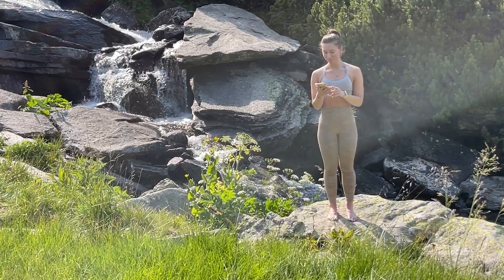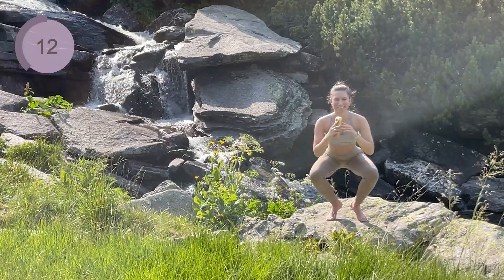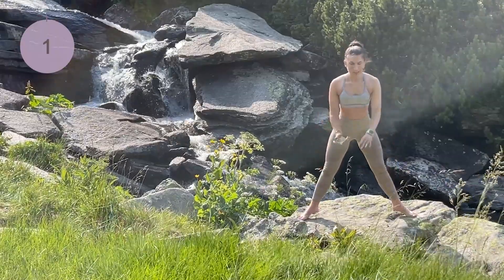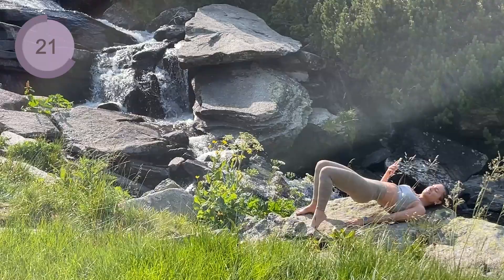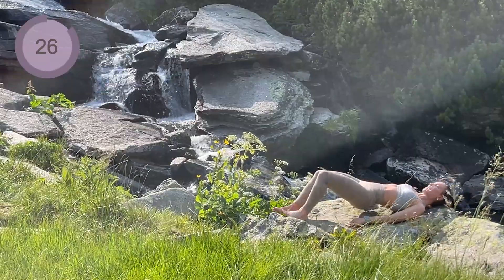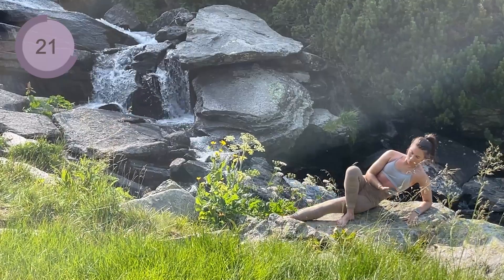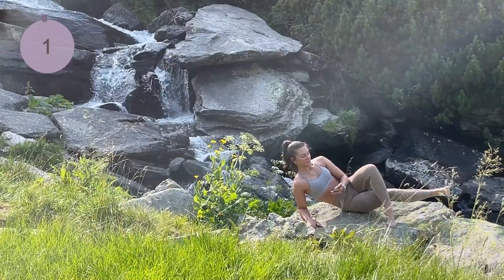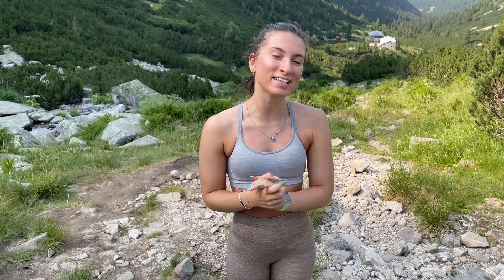TONED LEGS in 2 weeks | 7 Minute Home Workout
This 7 min workout will help you to quickly work on your legs in under 10 minutes. You don't need any equipment so let's smash it.

main - @rali.ray ;
fitness and healthy recipes - @fitwithrali

1) As with all exercises on this channel, always perform with caution. I am not a doctor or medical professional and what I share on my channel are based on my own experience. Always check with your doctor/physician before starting a new program/exercise. With working out, there is a possibility of injury. By performing any exercises on this channel, you are performing them at your own risk. Fit with Rali will not be responsible or liable for any injury or harm you sustain as a result of this video.
2) Please don't neglect warm ups and cool downs. They are an important part to prevent injury and prepare the body for the workout/relieve the muscles fter it.
3) You CANNOT SPOT REDUCE FAT. You may have seen a 'misleading' title or thumbnail on some of my videos but they are only like this to help me reach people like you and inspire them to move. In order to lose fat and tone you should:
- Be in a clorie deficit;
- Add Cardio/HIIT workouts for fatburning and heart health and Pilates or Strength training for muscle definition to your workout schedule;
- Enjoy healthy and nourishing meals (you can find inspo on my instagram)
Please remeber that everyone is different so some things may work for you and some may not. So take your time and enjoy the journey xx